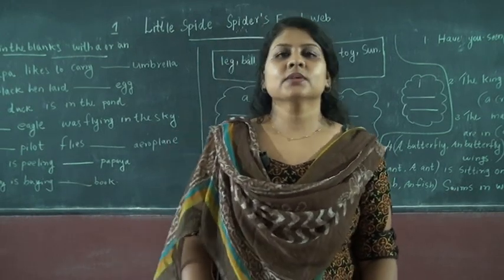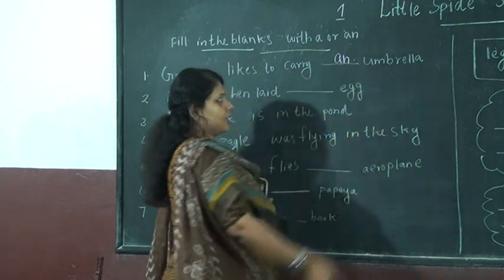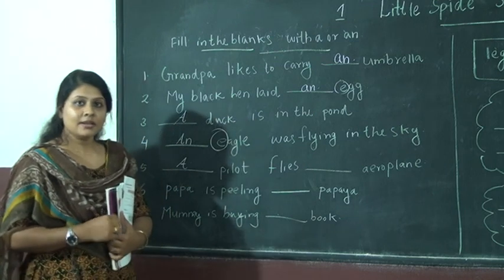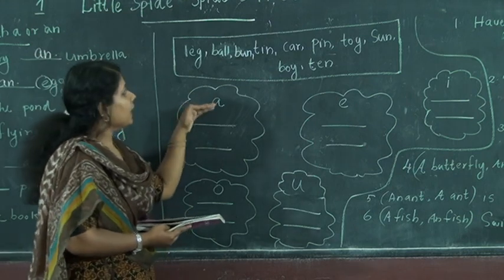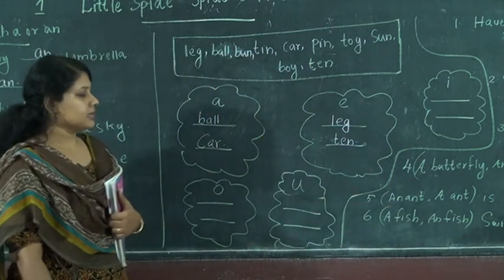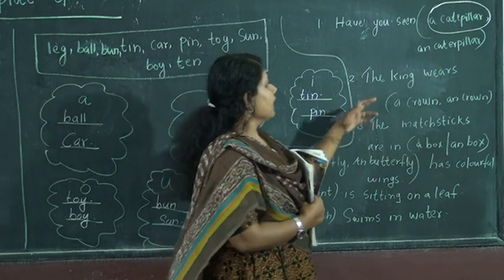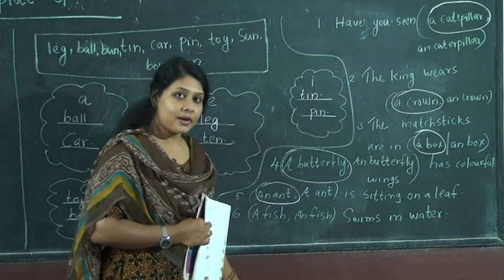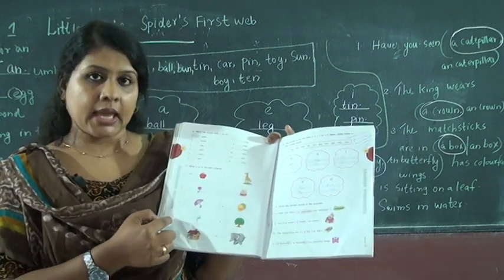1 STD ENGLISH LITTLE SPIDER’S FIRST WEB PART 4